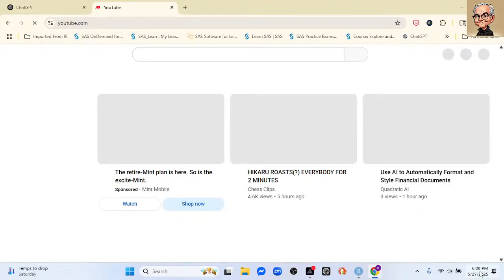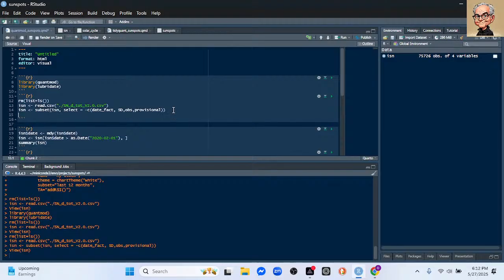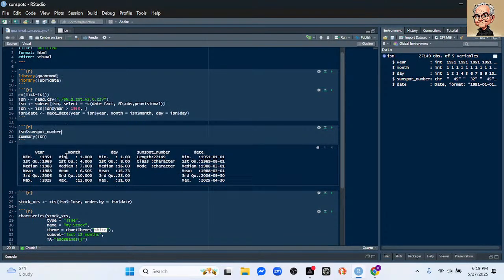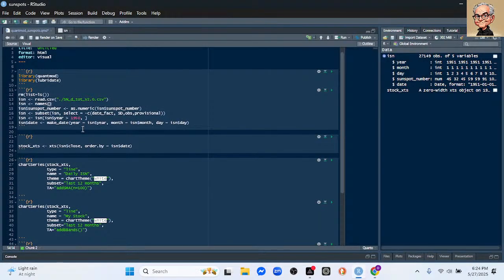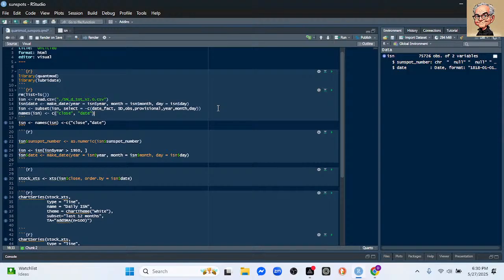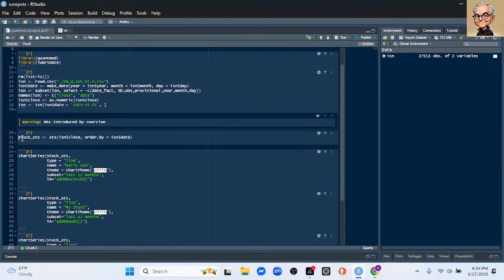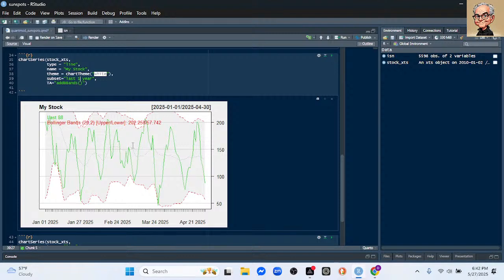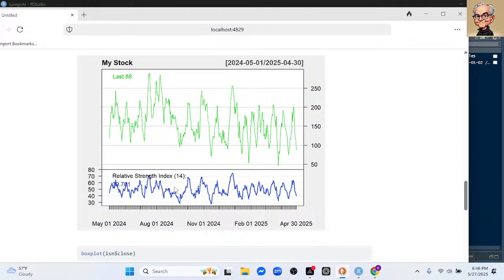Analyzing Sunspot Data With R and Quantmod